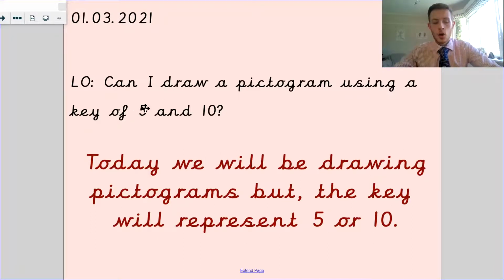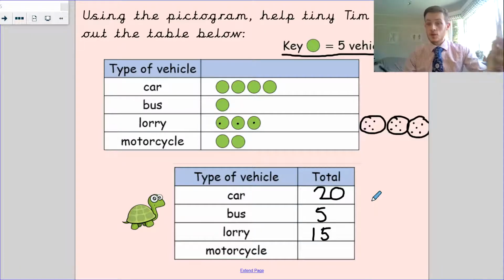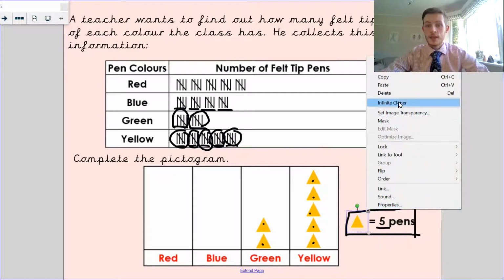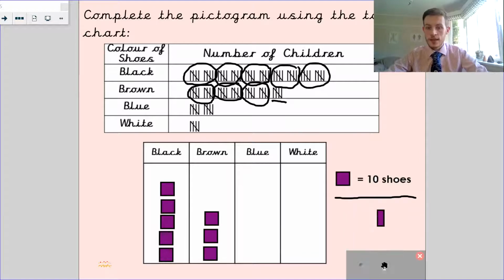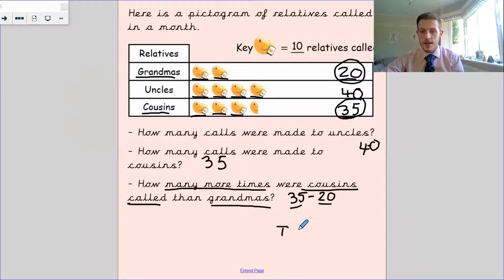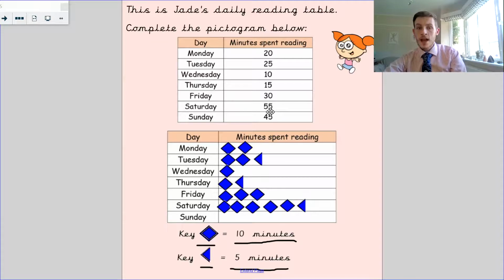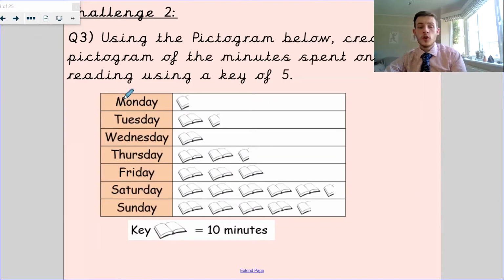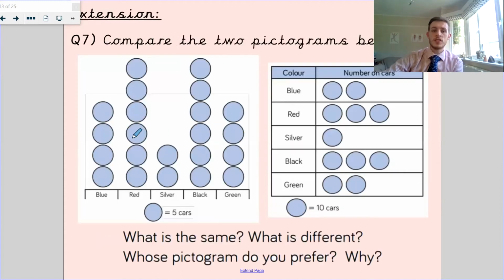Year 2 - 1st March - Da Vinci - Maths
In today’s maths video, Mr Watkiss teaches you how to interpret and complete a pictogram using a key of 5 and 10.